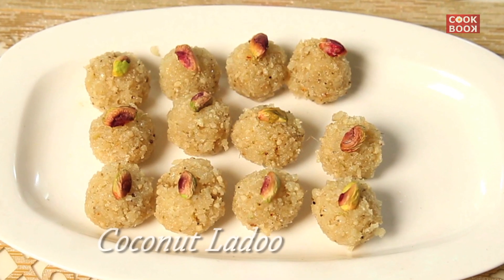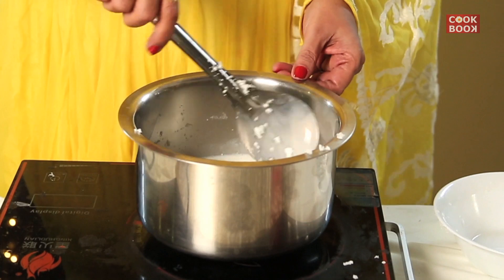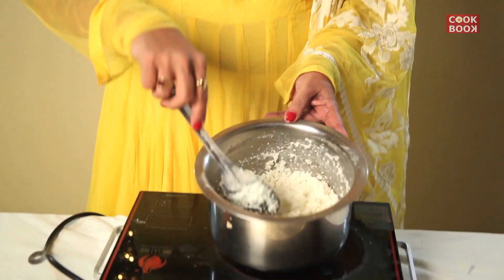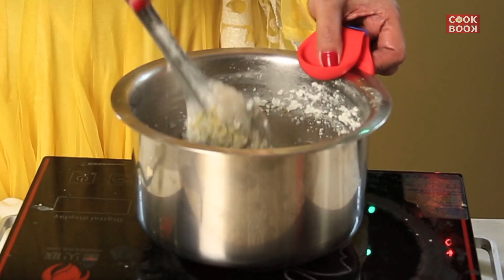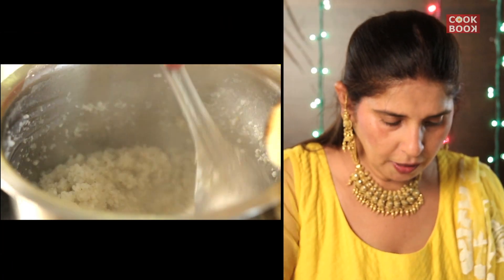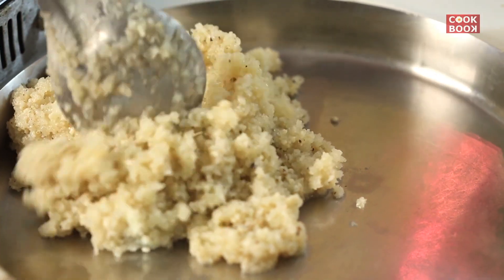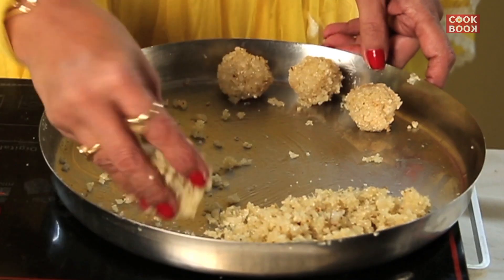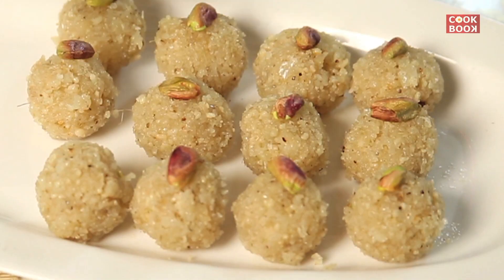Coconut Ladoo | How To Make Coconut Ladoo | Festival Special Recipes | Indian Sweets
Welcome to our delicious Channel Cook Book.
This time learn how to make Delicious Coconut Ladoo at home from our sweet Chef. Priya Jham